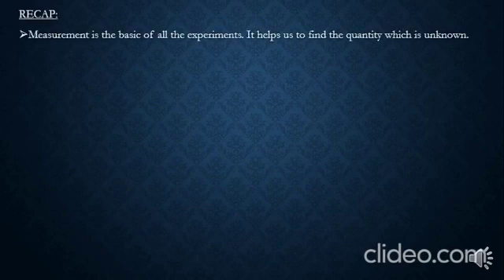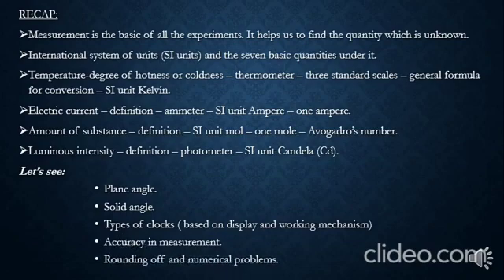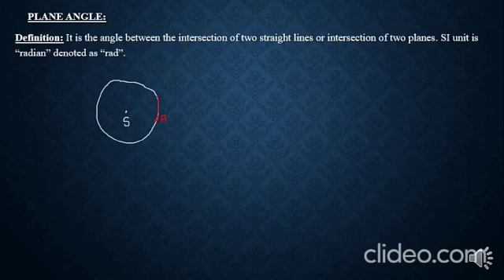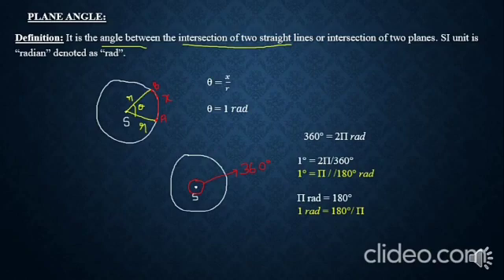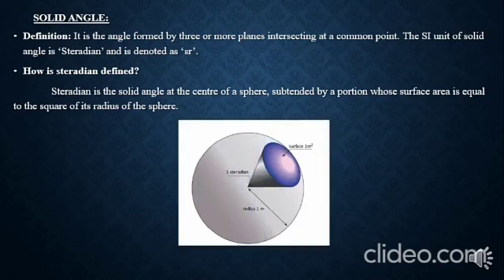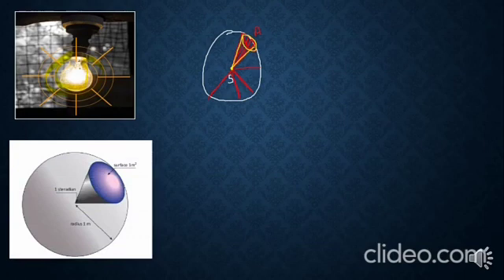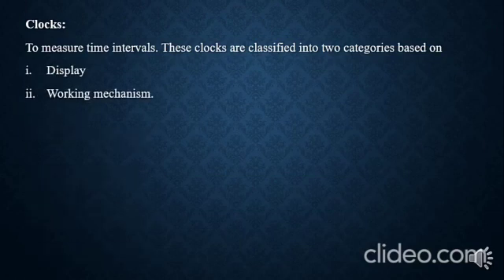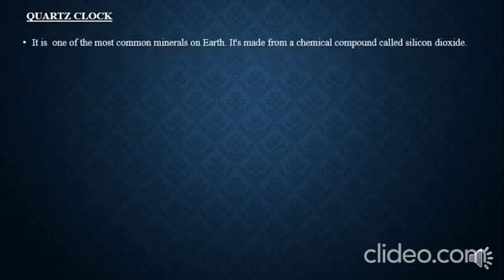Science Ls-1 part 2 measurement